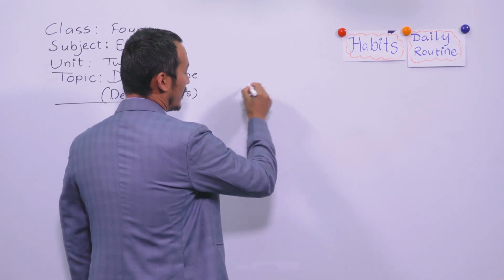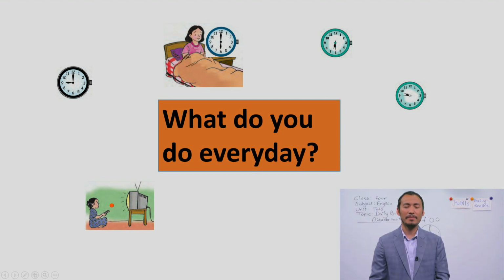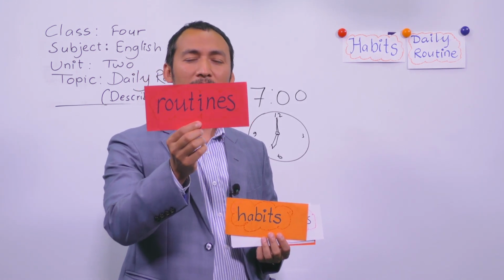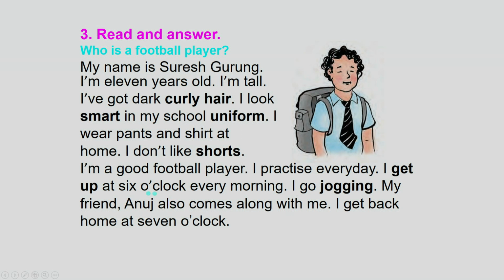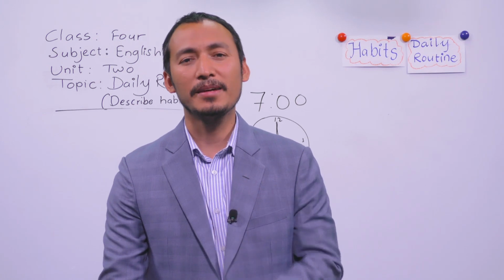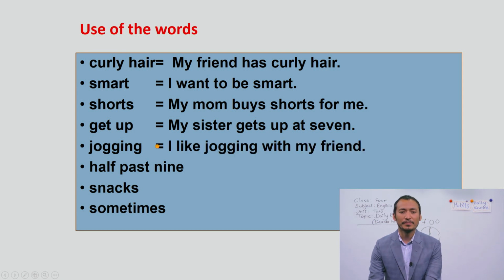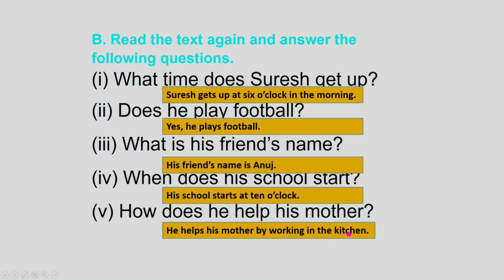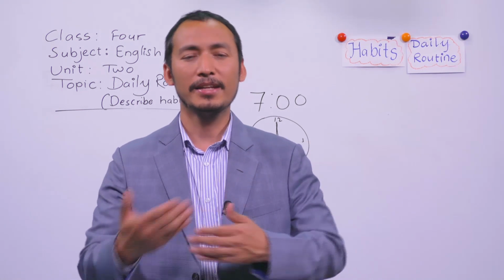3. Class 4 | English | Unit-2 | Reading | Daily Routine